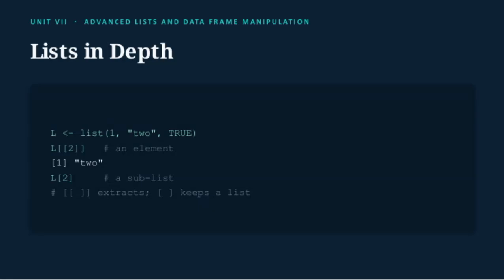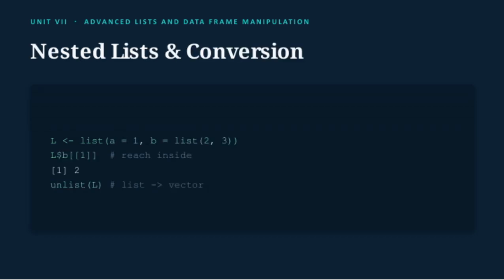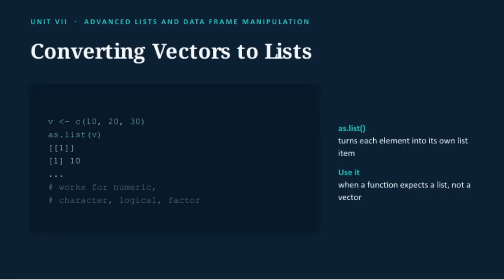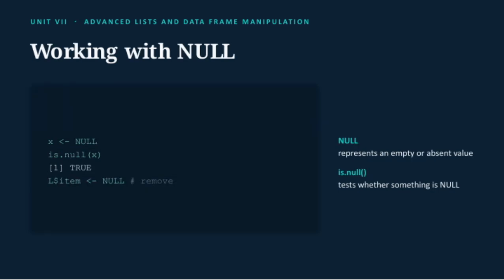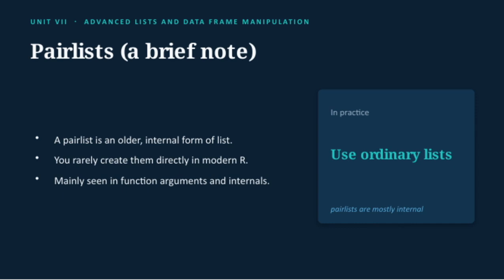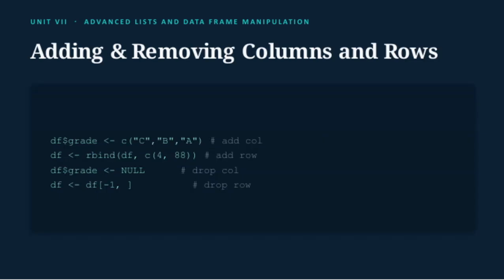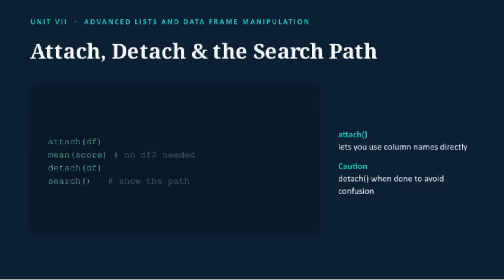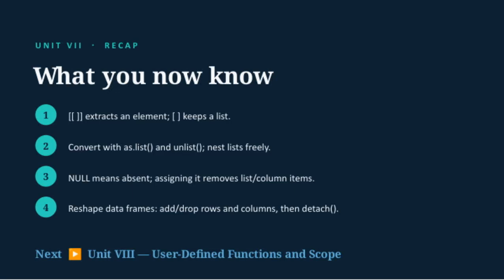Unit VII — Advanced Lists and Data Frame Manipulation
Level up your data wrangling. This lesson goes deep on lists and data frames — the manipulation skills that separate beginners from real analysts.

In this video you'll learn:
- Creating lists, automatic and recursive variables
- List dimensions, arithmetic, and indexing
- Converting between vectors and lists, and combining lists
- NULL and pairlists explained
- Creating, indexing, and manipulating data frames

⏱ Chapters
0:00 Intro
0:00 Creating & recursive lists
0:00 List dimensions & indexing
0:00 Conversions & combining lists
0:00 NULL & pairlists
0:00 Data frame manipulation

◀️ Previous — Unit 6: Decision Making & Loops: [PREV VIDEO LINK]
▶️ Next — Unit 8: User-Defined Functions & Scope: [NEXT VIDEO LINK]

Based on the Data Analytics Handbook.